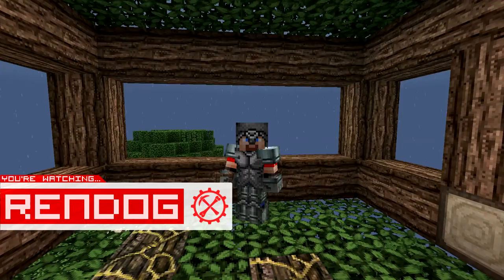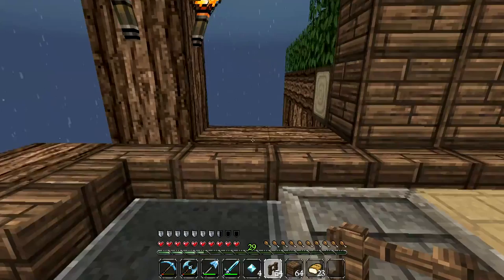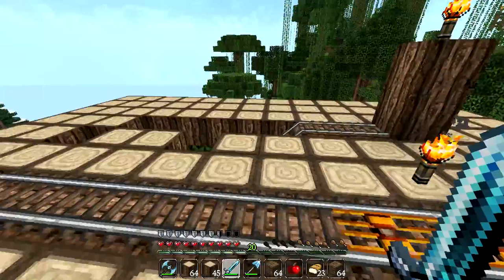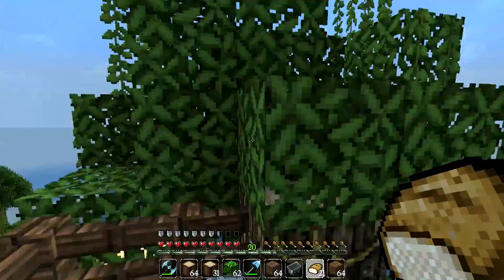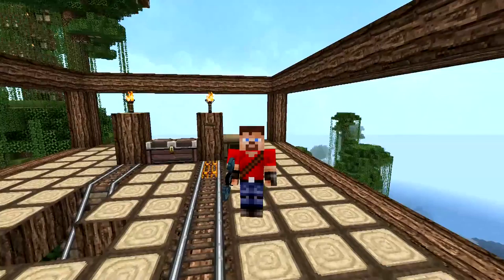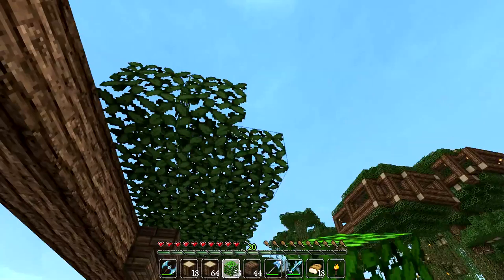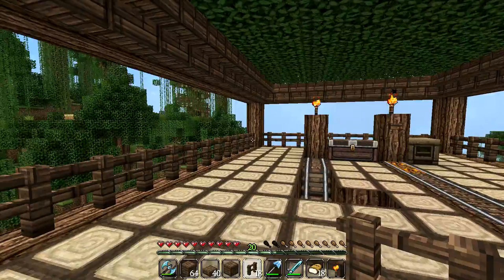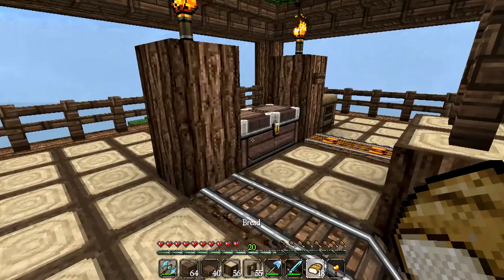[S3E91] Let's Play Minecraft - The Silkworm Gang Station!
ReNDoG begins working on the new station!

RENDOG'S YOUTUBE CREATOR STUDIO:

Hardware:

4TB Harddrive (Storage + Applications)
2TB Harddrive (Windows installation)
16GB RAM

Software:

OS: Windows 10 64bit
Video recording: Dxtory, Nvidia Shadowplay
Audo recording: Audacity
Editing: Sony Vegas Pro 13
Design: Adobe Photoshop 64bit